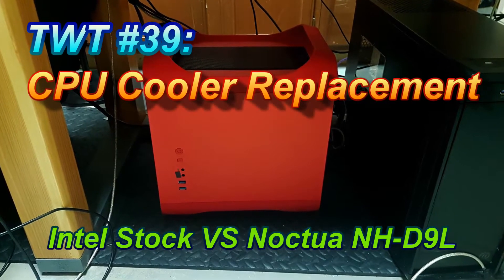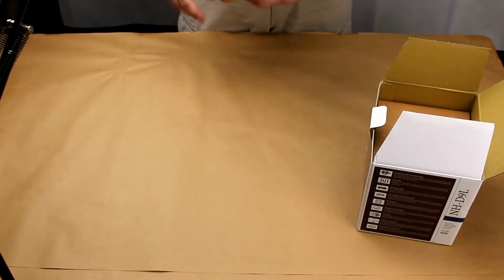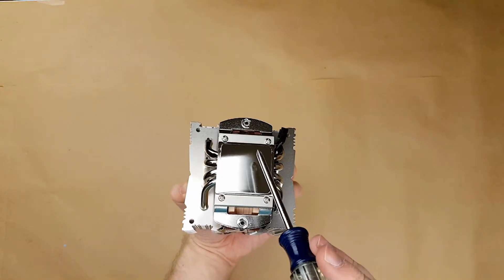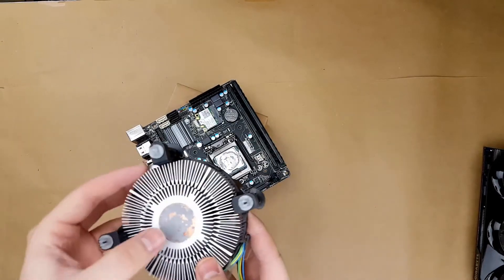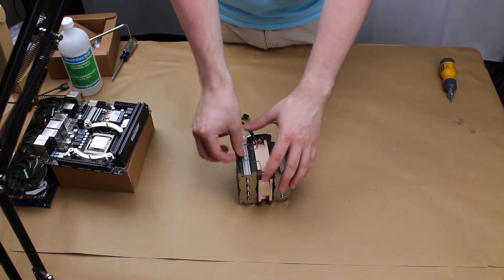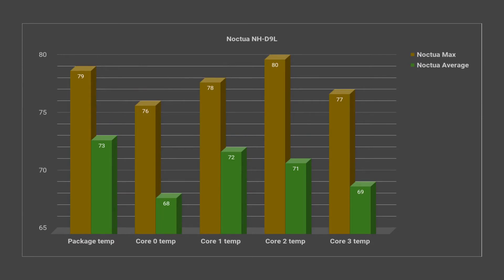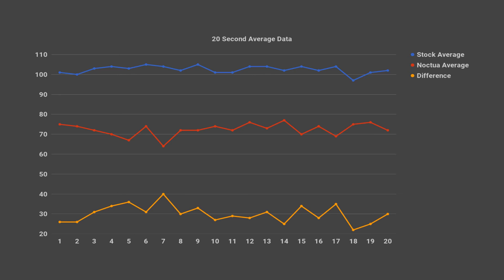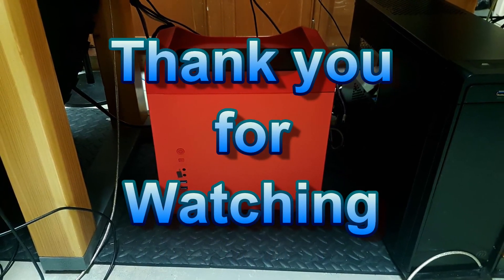Intel Stock Cooler VS Noctua NH-D9L, New CPU Cooler | TWT 39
Today on Tinkering with Terrius we are going to be replacing the CPU cooler on my I7-3770K, up until now it has been using the stock Intel cooler. I managed to get a Noctua NH-D9L cheap from Amazon Warehouse Deals due to package damage and figured it would make a good video!

Temperatures in Fahrenheit will be listed in the pinned comment.